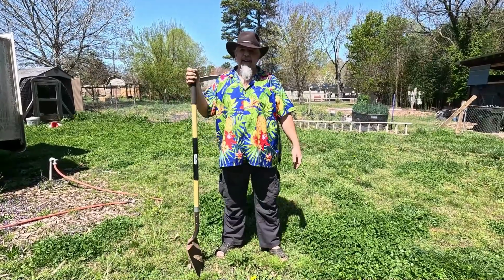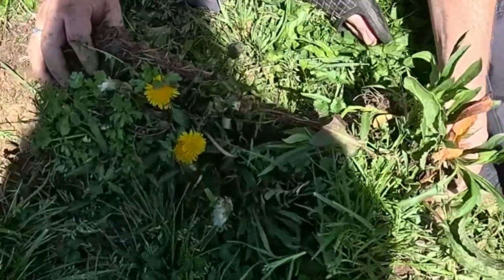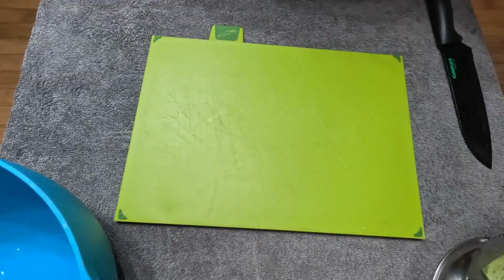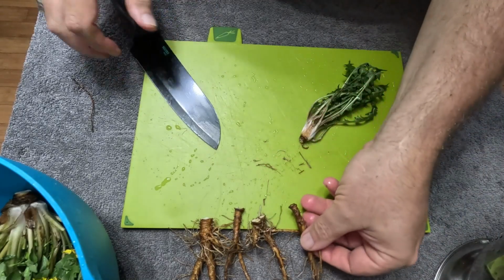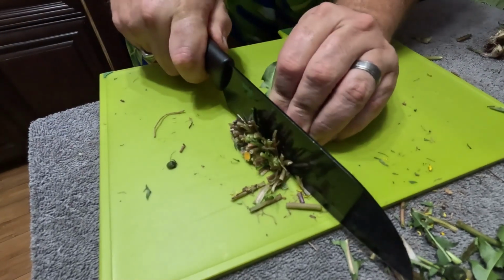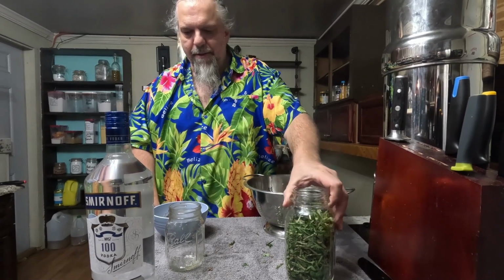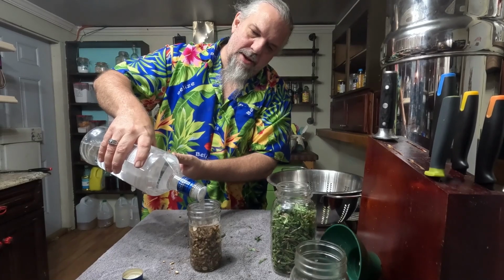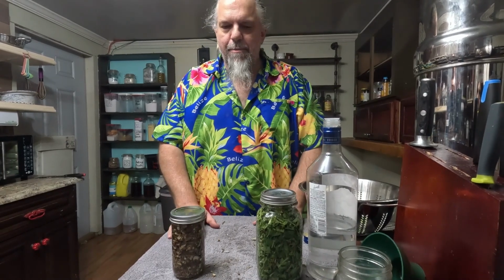Making a Tincture - Dandelion Root & Leaf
How to make a tincture which is a concentrated liquid version of herbs that have a very long shelf life while being easy to use.  Here we needed to make a tincture of dandelion so it is a good time to give some general guidelines on how to make tinctures.  For example 8 weeks is the normal for roots and such, whereas leafy parts need to soak for about 6 weeks in 100 proof vodka.  Be sure to sake them every day!  The comments in this video are not intended for medical treatments and are for information only.